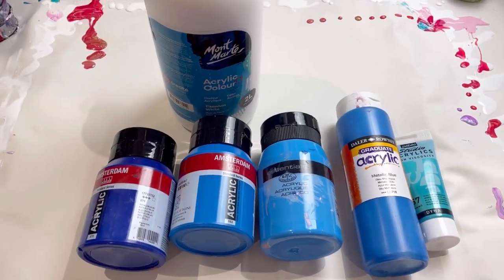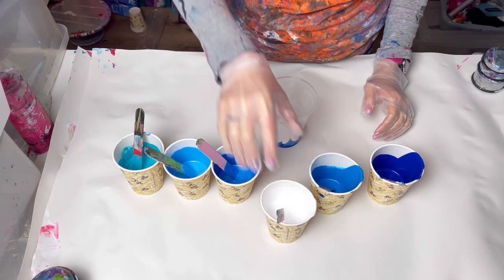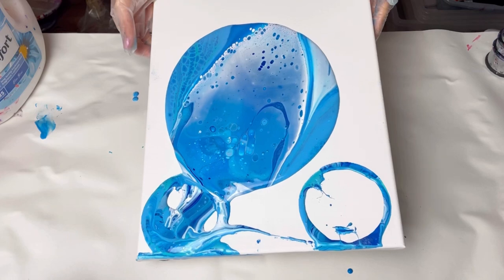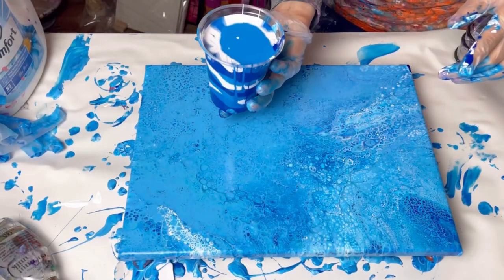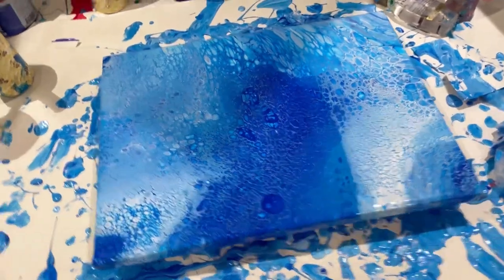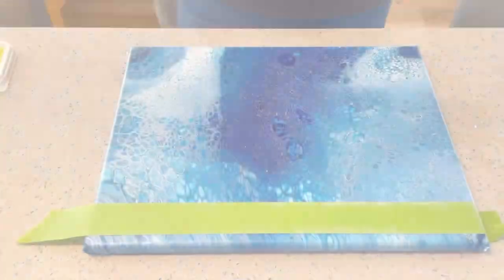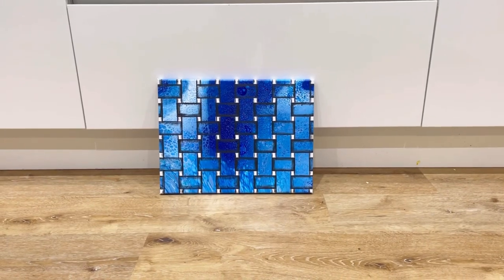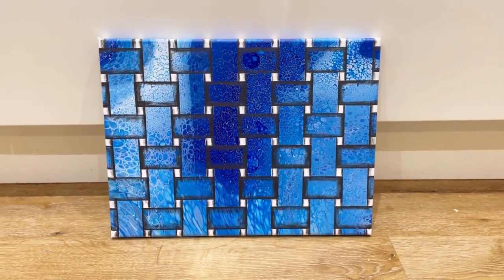Flip Cup Fluid Art ~ 3D Basket Weave Embellishment **IT WORKED** acrylic paint pour, abstract